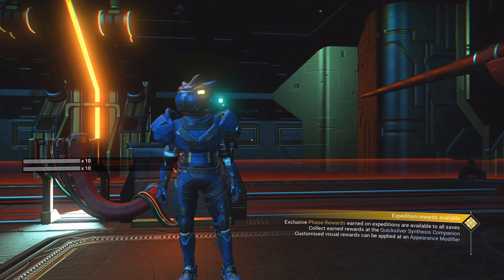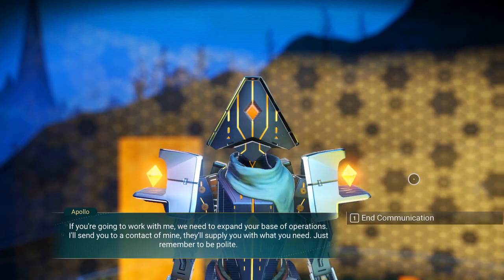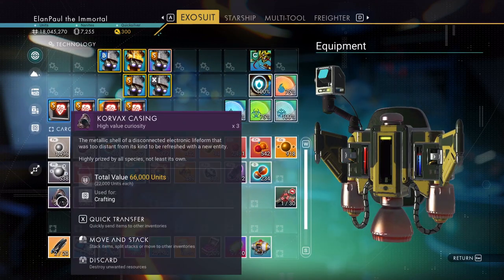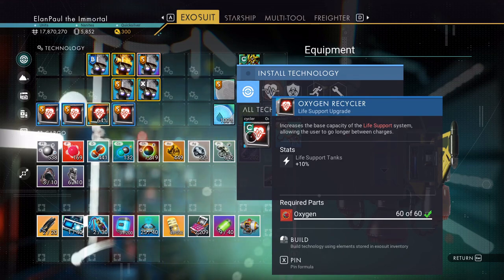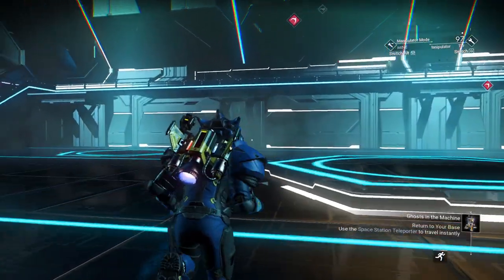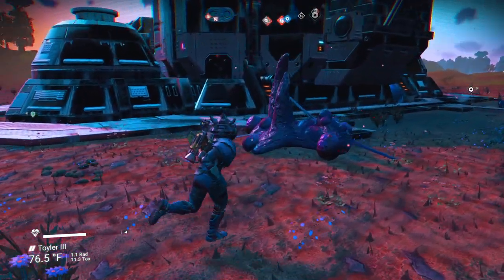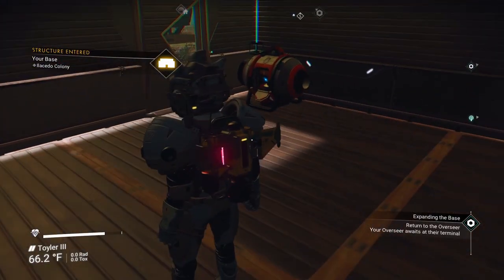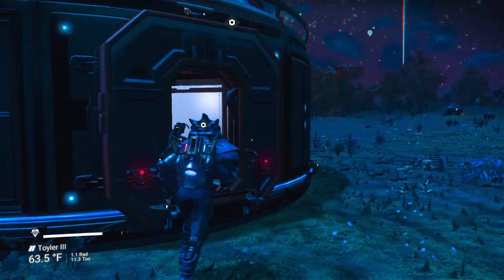NMS Regular Playthrough - Ep 8 THE OVERSEER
So, I start by saying this is Episode 7- it is really Episode 8.  We meet Apollo here and he gets us to start adding and growing our base. So, we meet our Overrseer.  Pretty straightforward.  My voice is a little rough, but I think it came out fine.